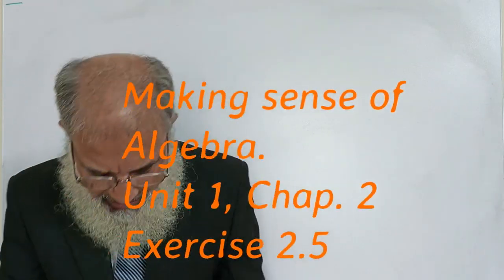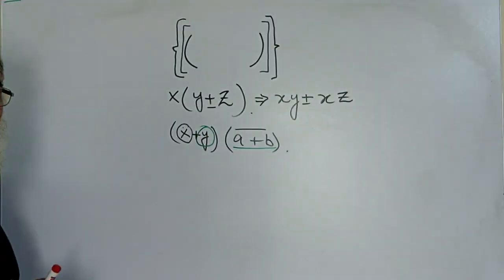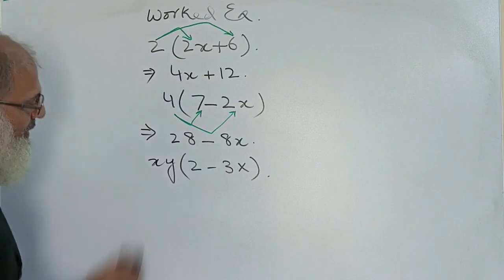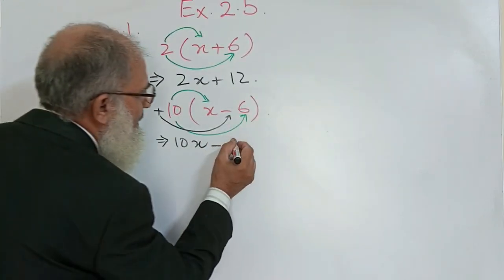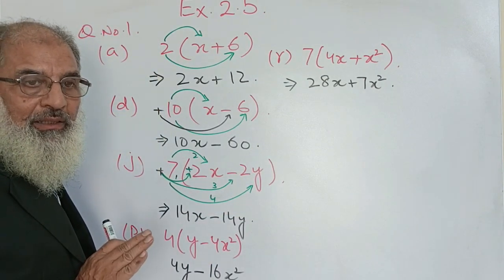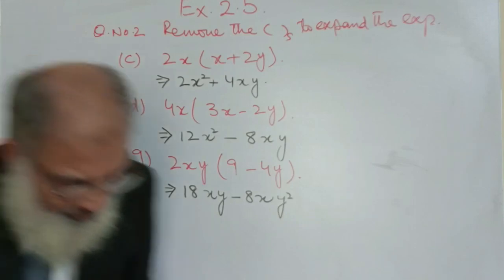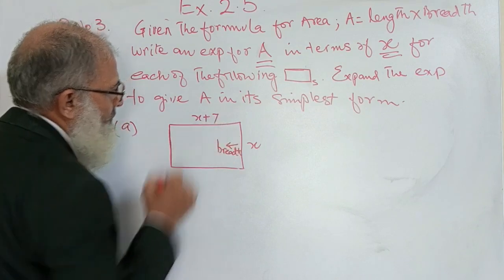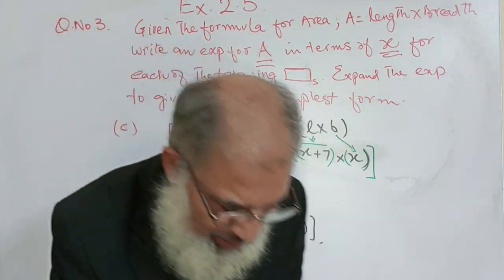Making Sense of Algebra|working with brackets|Cambridge IGCSE Maths|Lecture 35|Exercise 2.5